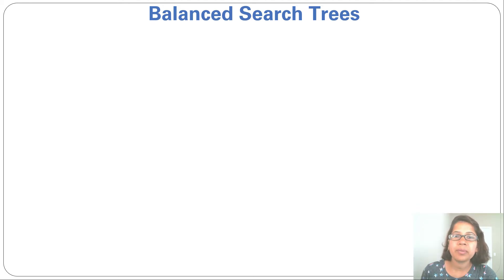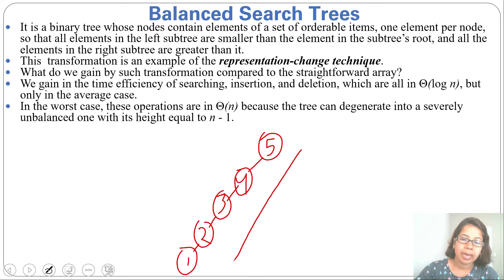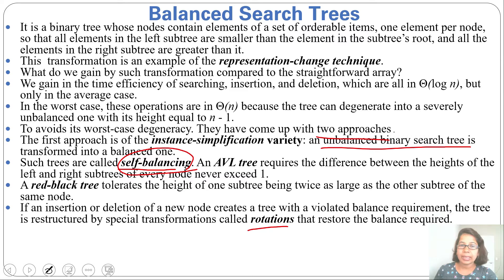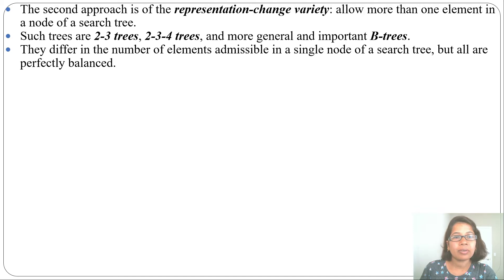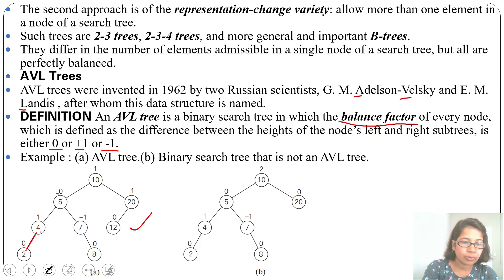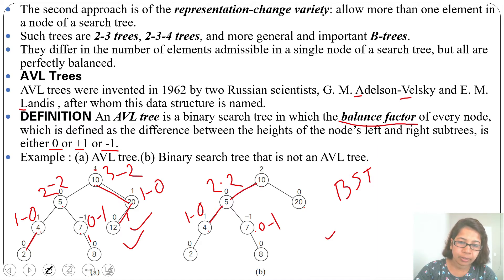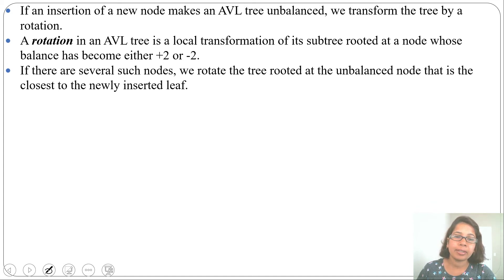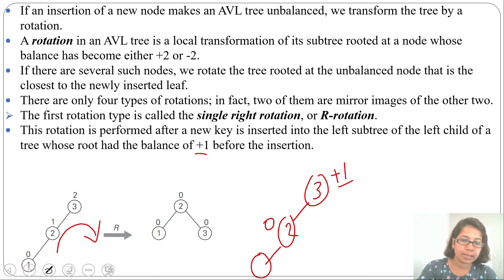Ch 5.8 : Balanced Search Trees | AVL Trees | R-rotation | L-rotation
0:00 Balanced Search Trees
3:43 AVL Trees
7:28 Single right rotation, or R-rotation
8:35 Single left rotation, or L-rotation